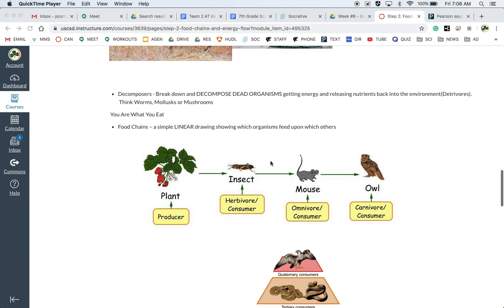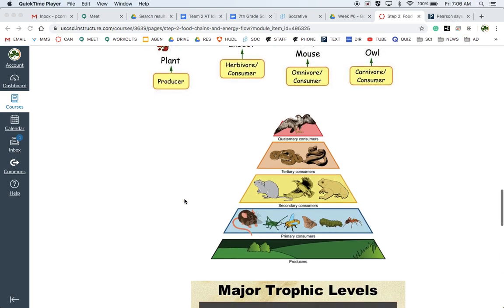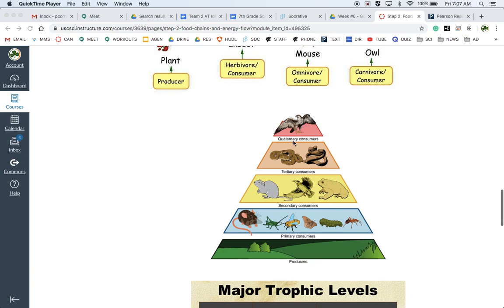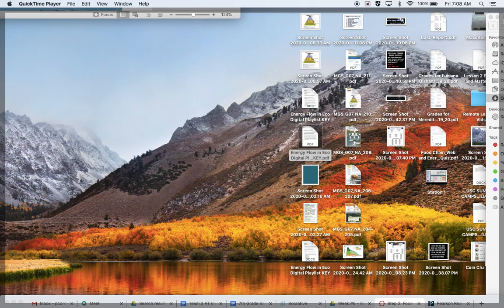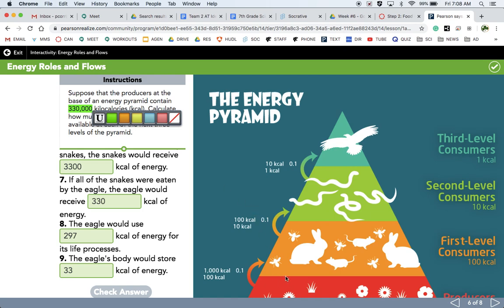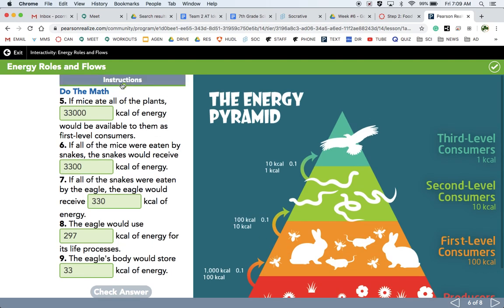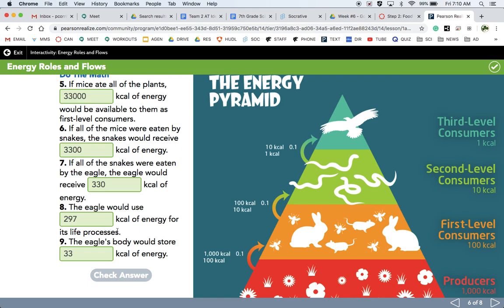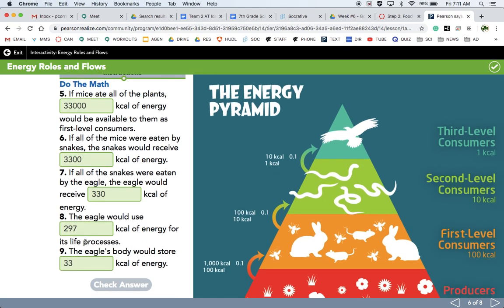Food Web:Food Chains and Energy